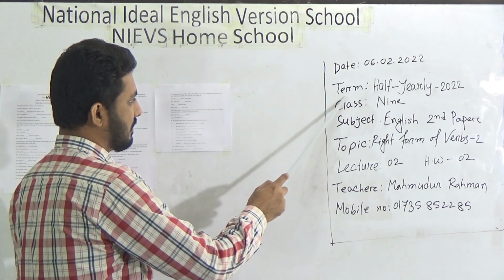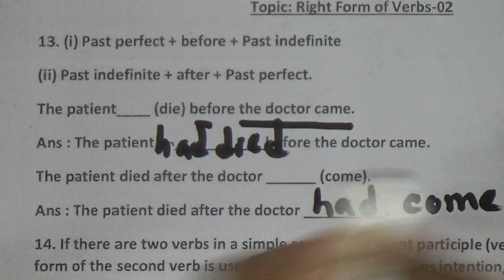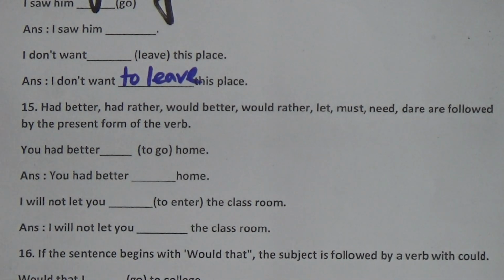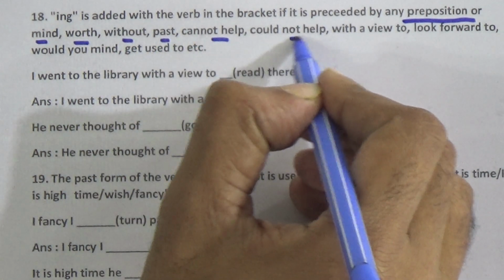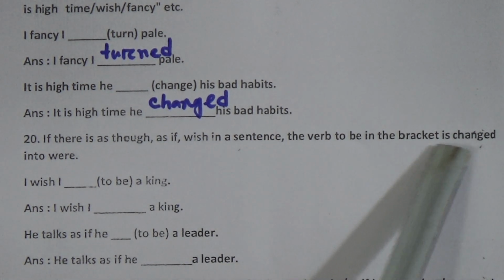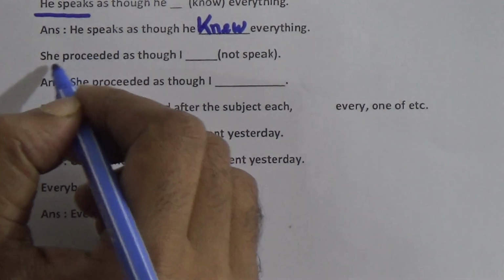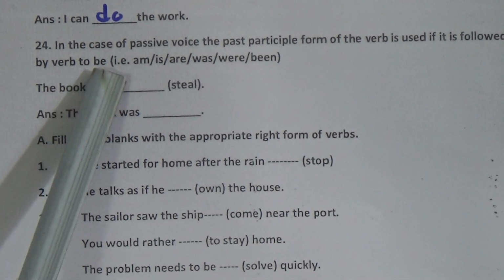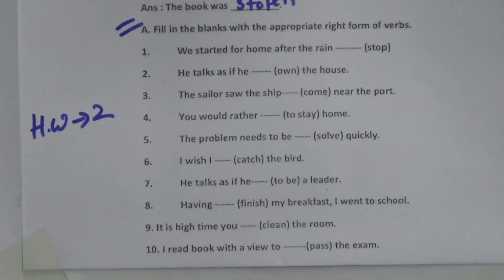Class: Nine, Subject: English 2nd Paper, Topic: Right form of verbs-2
Half Yearly-2022
Class: Nine
Subject: English 2nd Paper
Topic:  Right form of verbs-2
Teacher:  Mamudur Rahman